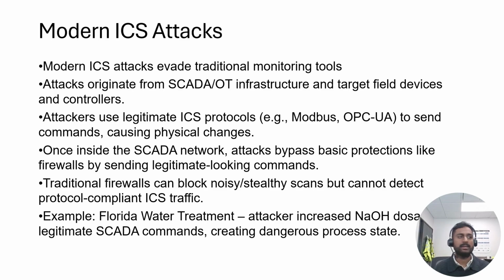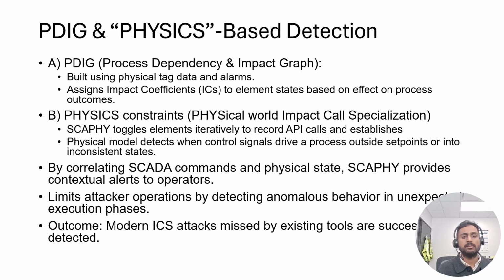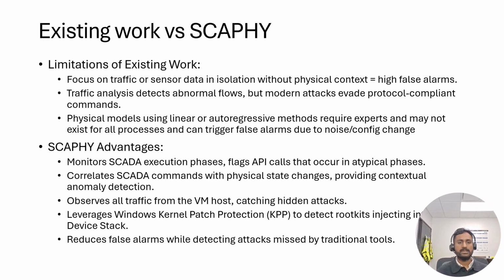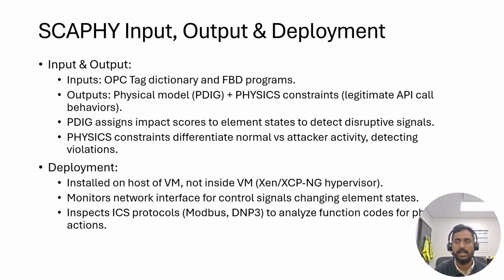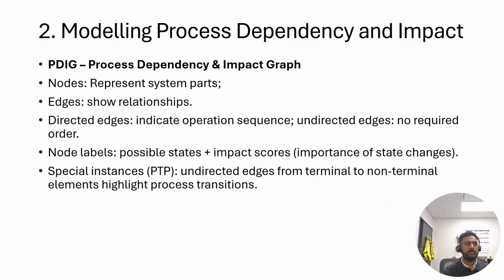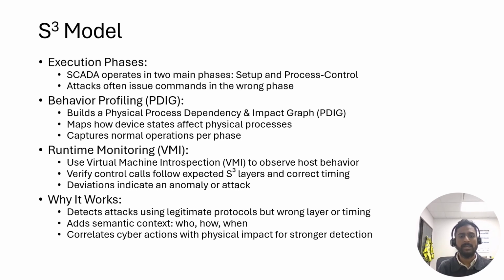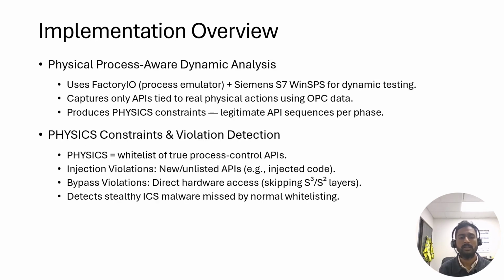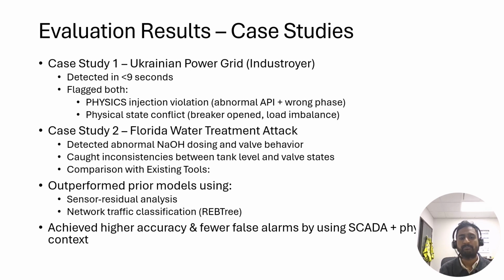Scaphy: Detecting ICS attacks by correlating SCADA with Physical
A presentation on SCAPHY